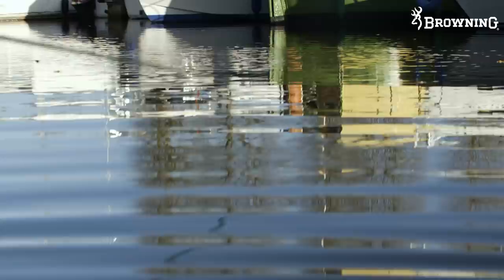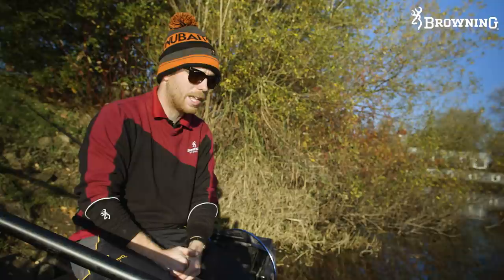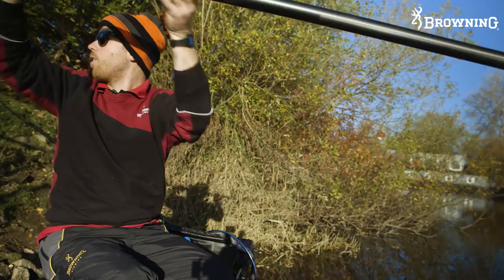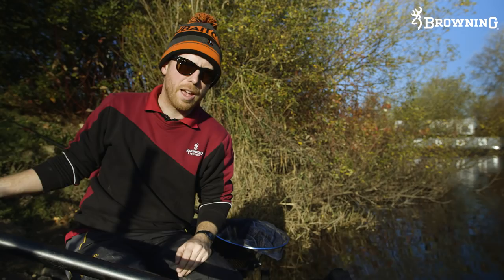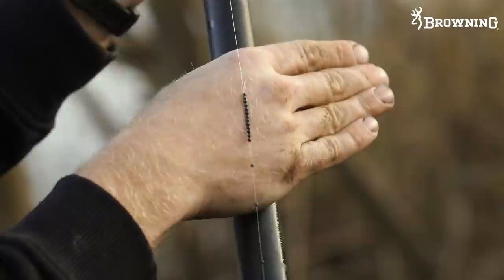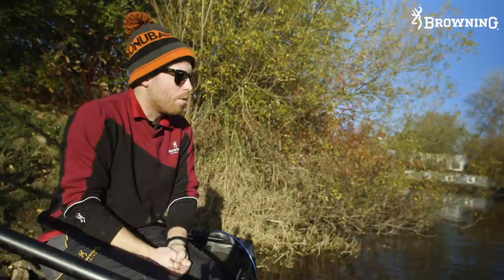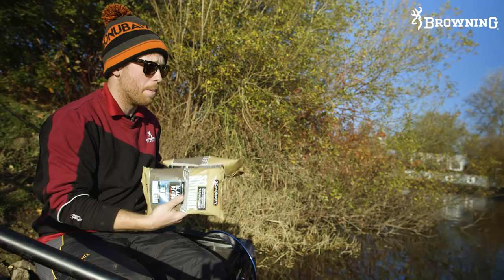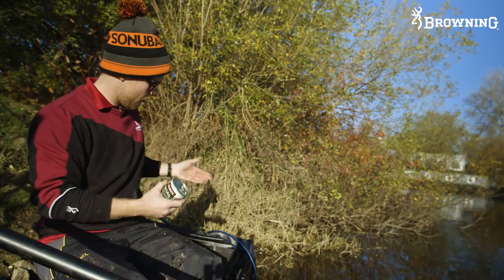Marina Masterclass | Big Perch & Roach On The Pole!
Tom Noton visits Shardlow Marina near Derby, and explains how to catch the resident perch and roach on pole tactics.